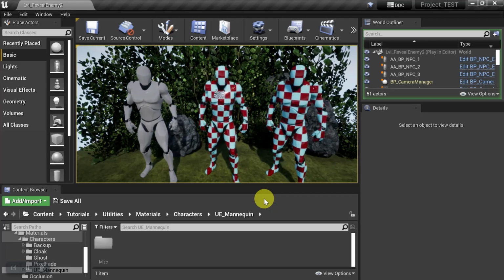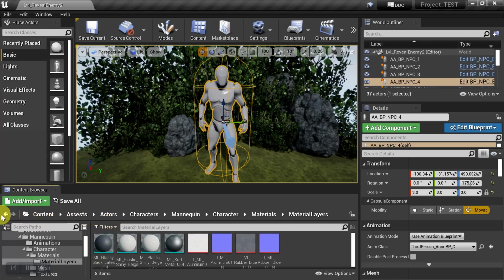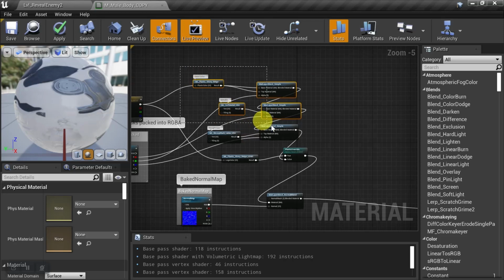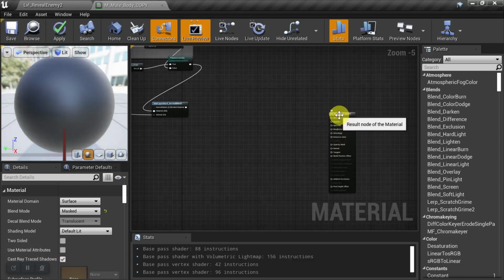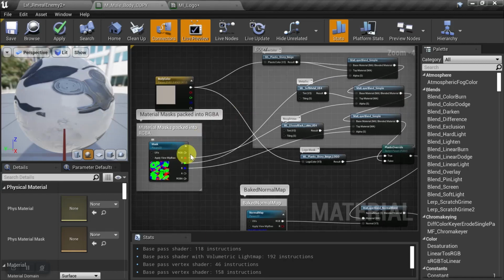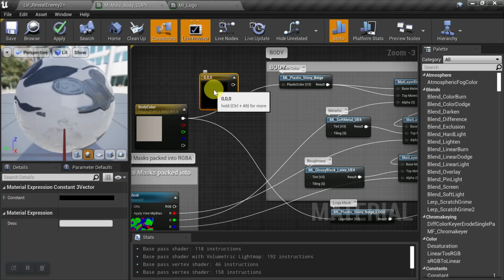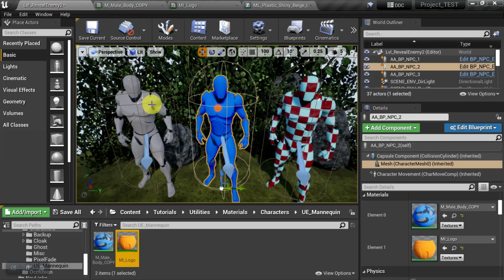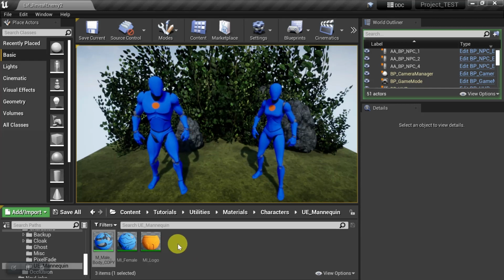Material Basics For The Mannequin; UNREAL ENGINE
The UE Mannequin is kind of a beginner's guide to materials, but the "Learn Along" setup sometimes causes confusion when trying to apply your own custom material effects to it. So let's take a look at what the Mannequin has to teach us, and also see how and where to plug in your own creations.

Follow Along:
00:00 - Intro
00:47 - The Basic Content
02:10 - Exploring The Base Material
05:32 - Fixing The Logo
07:40 - Customizing The Material
10:02 - Apply The Material To The Female Mannequin
11:20 - Final Remarks